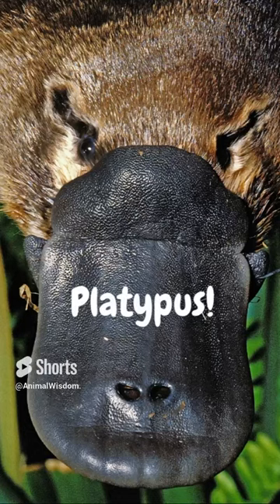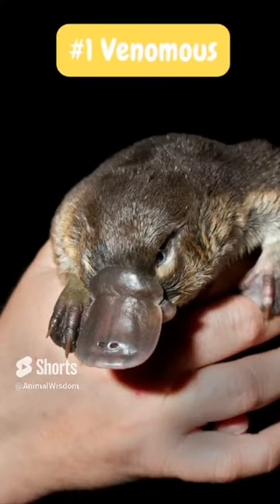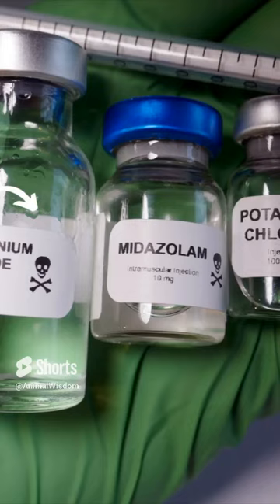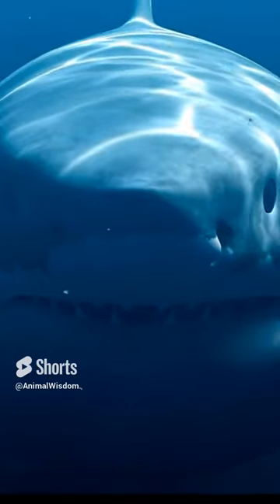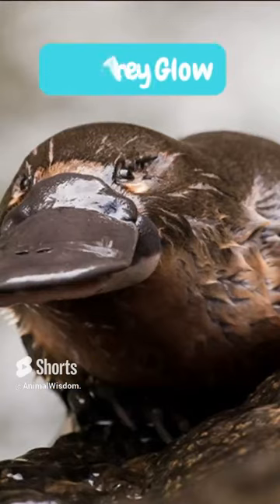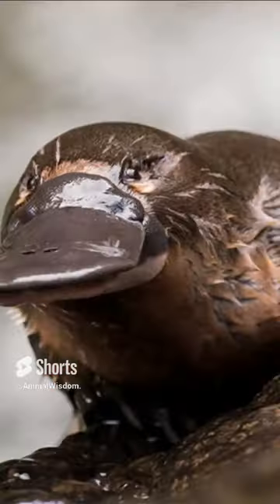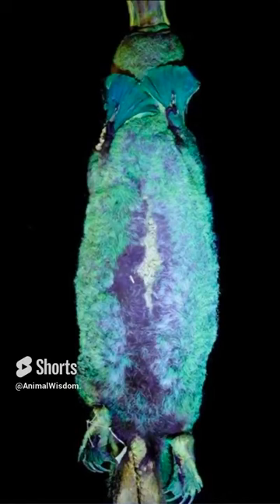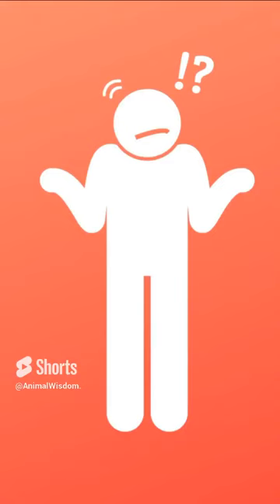Platypus Facts! Cute Animals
Quick facts about the adorable platypus!